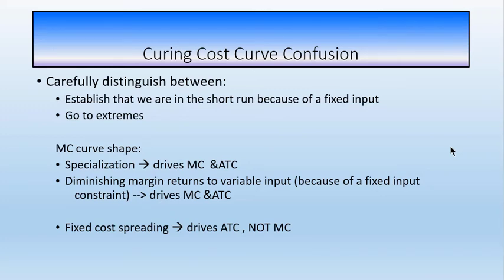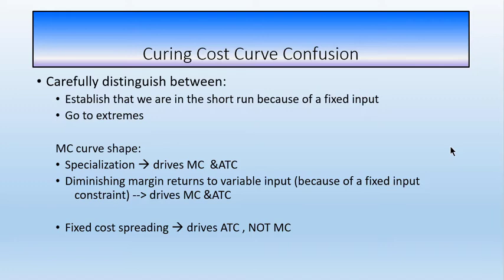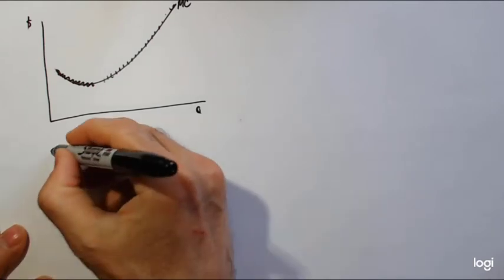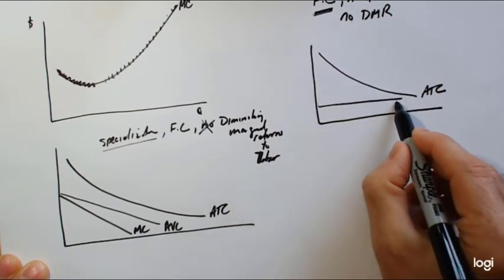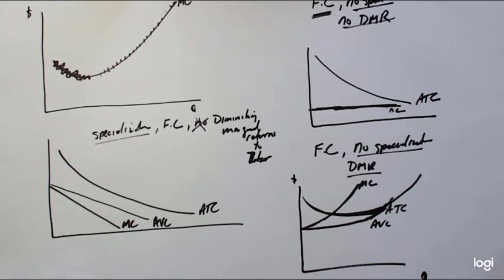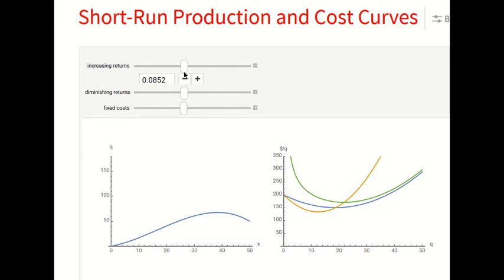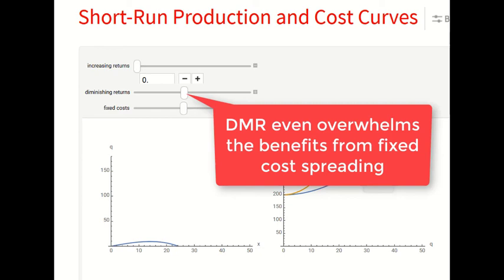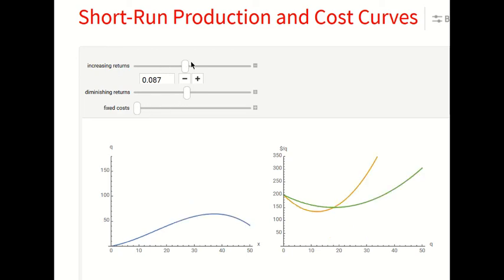Curing Cost Curve Confusion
Specialization, Increasing,decreasing returns to variable input, fixed cost spreading